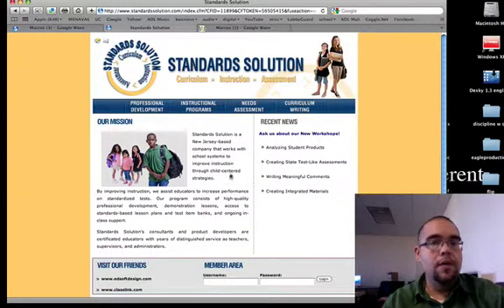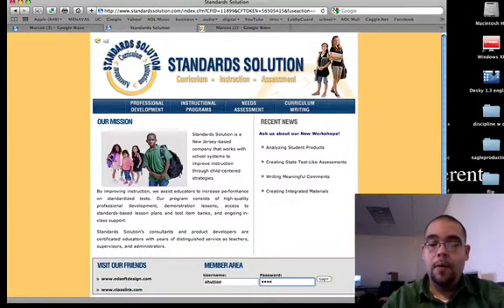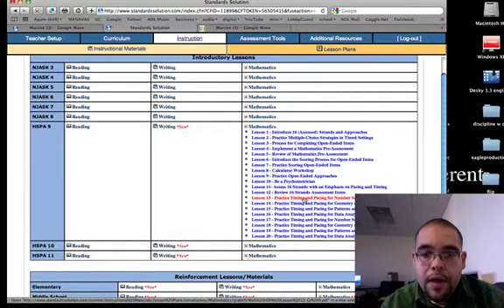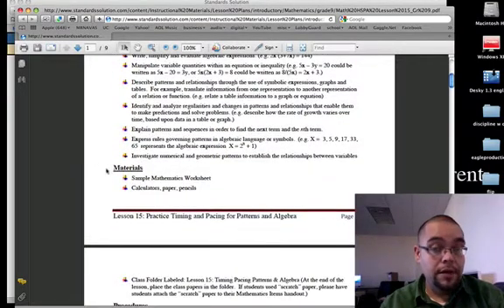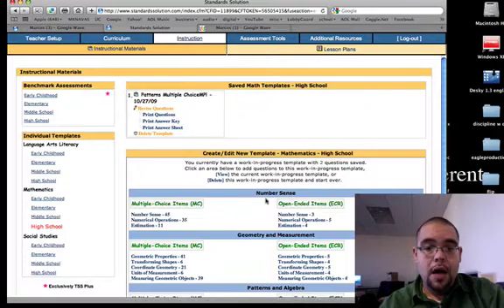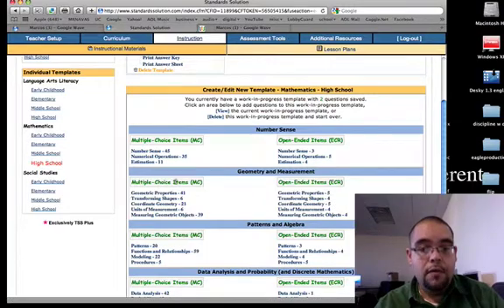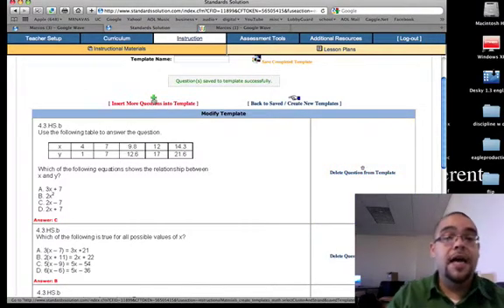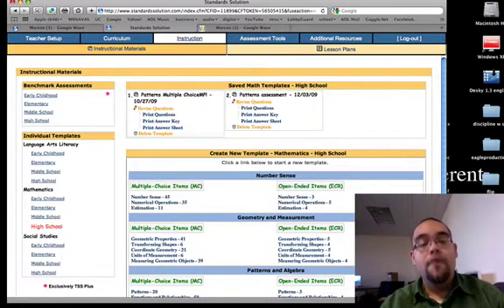How to access and work with standarssolution.com, Math section 2of2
In this tutorial I provide an overview of standardssolution.com and how to navigate the lesson plans and template assessment sections.